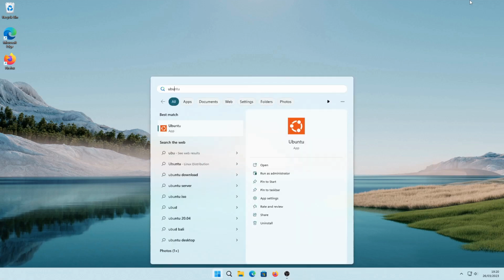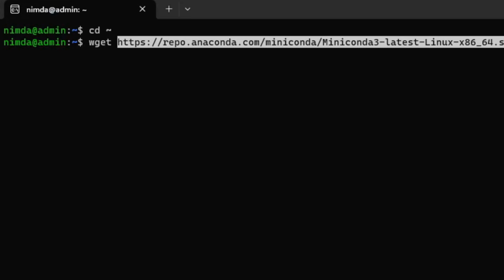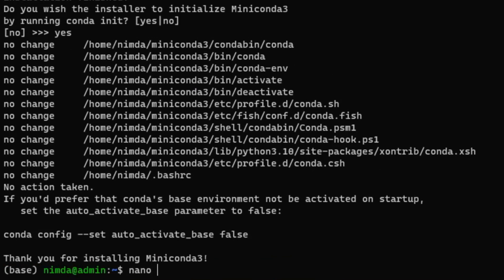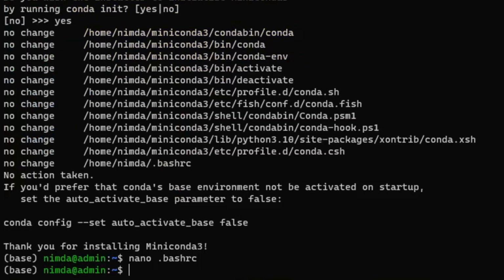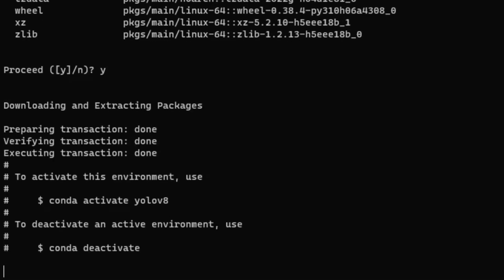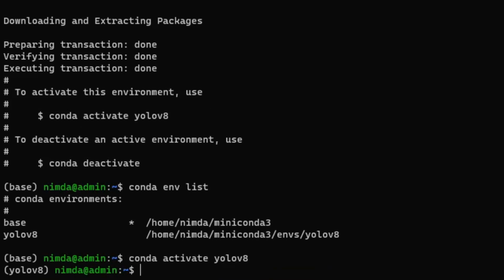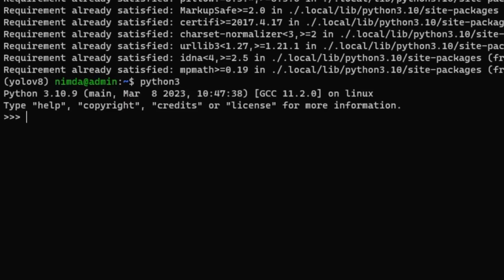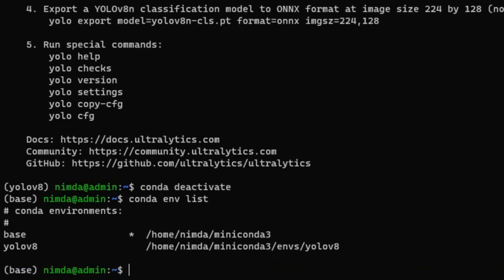Install yolov8 on WSL2 with Pytorch for GPU and miniconda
In this video I show how to install miniconda in WSL2. I then show you how to install the computer vision model yolov8 and pytorch for the gpu. The commands are listed below the timestamps and links.
Timestamps:
0:00 Download Miniconda Installer
0:48 Miniconda Installation
1:07 Setting Path Variable for Miniconda
1:50 Creating a new Miniconda Environment
2:29 yolov8 installation
2:40 Pytorch Installation for the GPU on WSL2
3:10 Verifying pytorch availability
Commands:

bash Miniconda3-latest-Linux-x86_64.sh
conda config --set auto_activate_base false
nano ~/.bashrc
source ~/.bashrc
export PATH=~/miniconda3/bin:$PATH

python3 -V
conda create --name -env_name- python=3.10.6
conda env list
conda activate -env_name-

python3
import torch
torch.cuda.is_available()
torch.__version__

yolo

conda deactivate
conda env remove --name -env_name-
Danke!